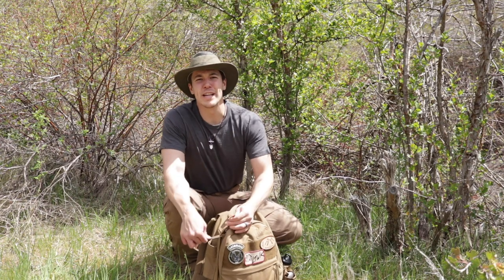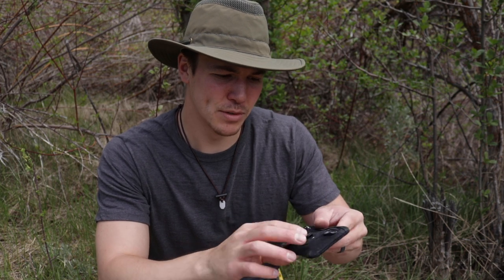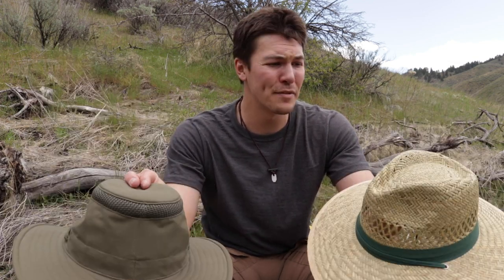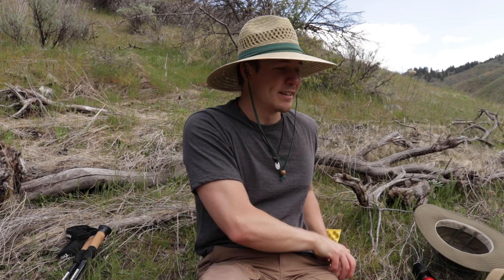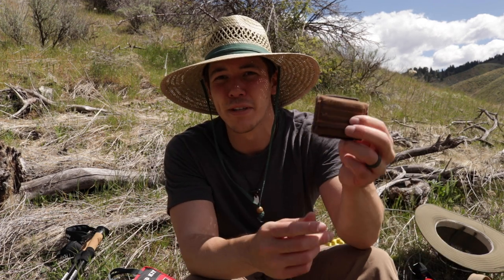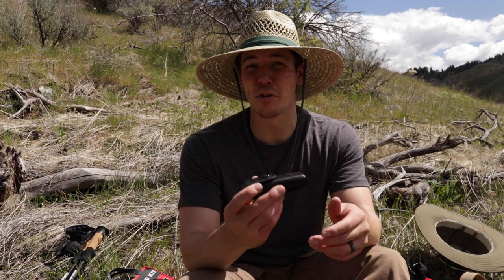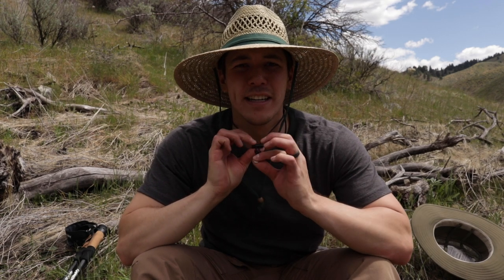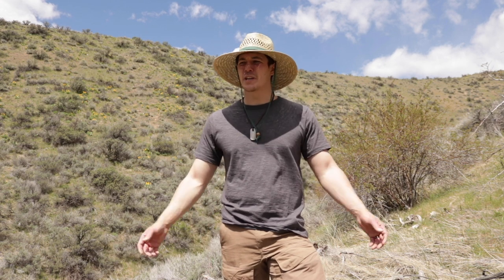My 2019 Urban and Outdoor EDC | Featuring Popov Leather Wallet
Purchase your Popov Leather wallet using this link and tell them Jude sent you

This is my very first run-down of my EDC for both urban and natural environments. It's always changing, which is why I've never made one of these videos, but I was recently sent a great wallet to try out, so I thought it was a good time to discuss my "every day carry."